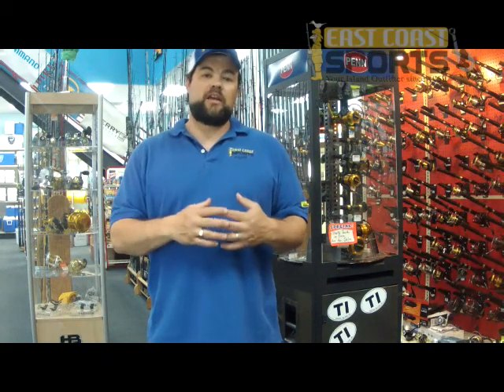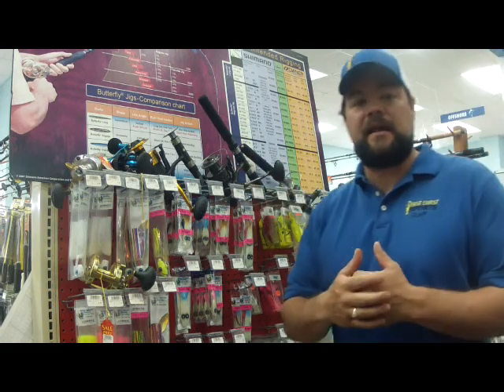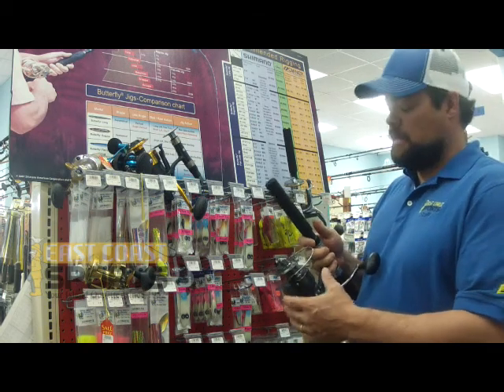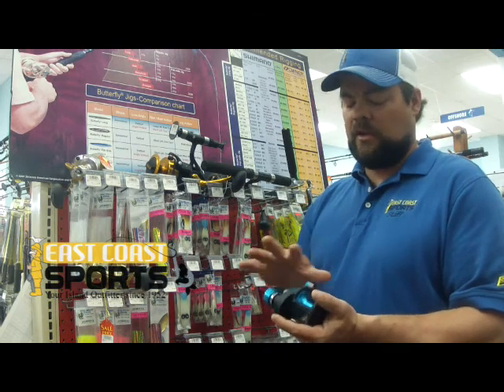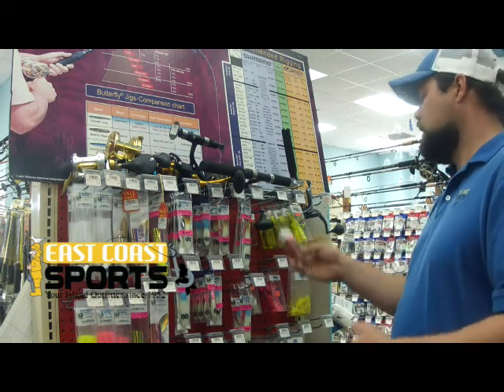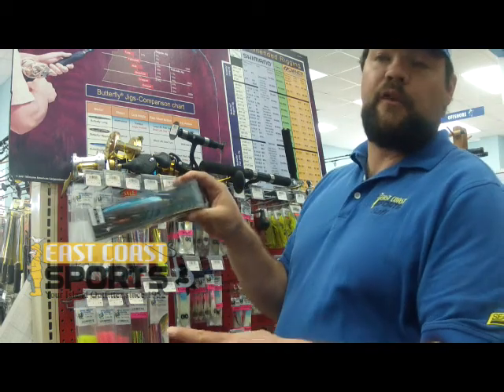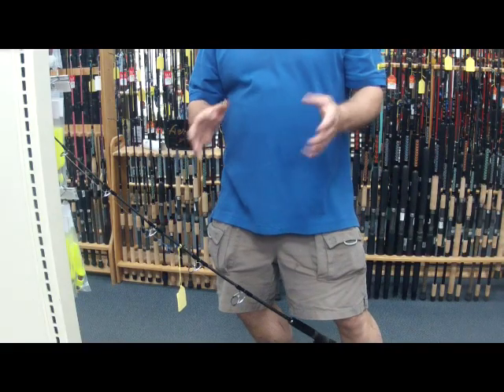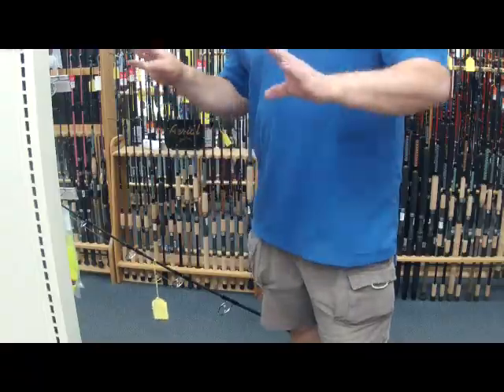Grouper Jigging and how to tie a PR knot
An in depth look at the tackle and gear associated with offshore jigging.  How to tie the PR Knot and others.